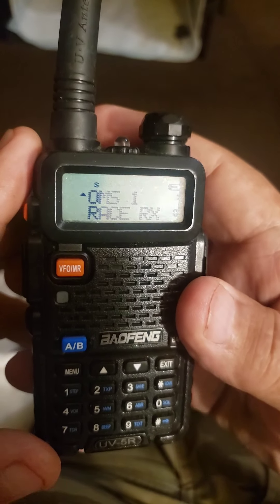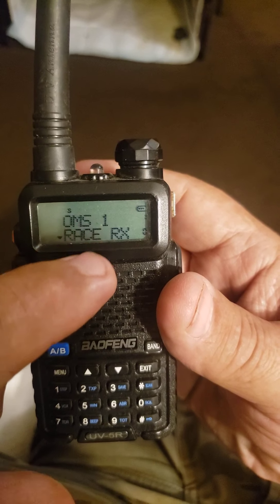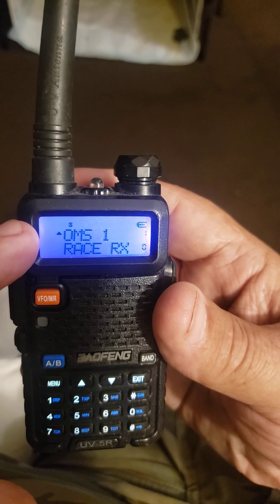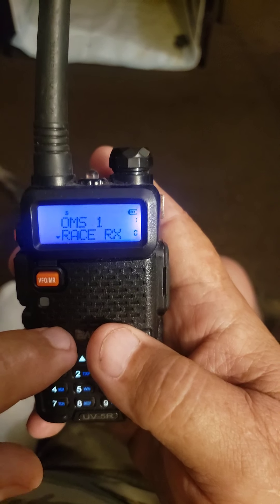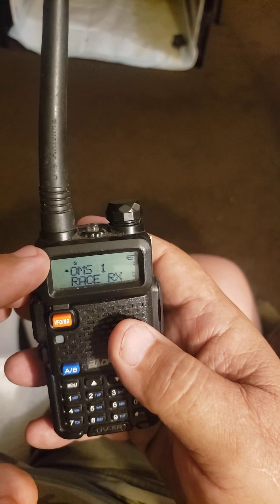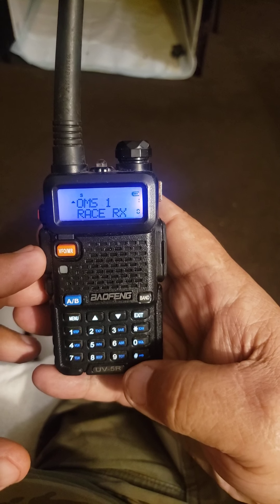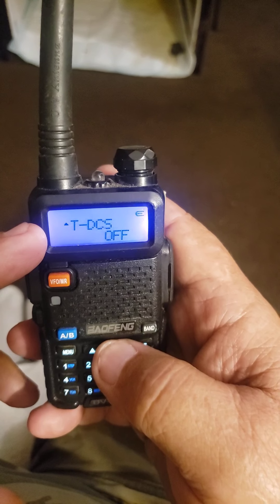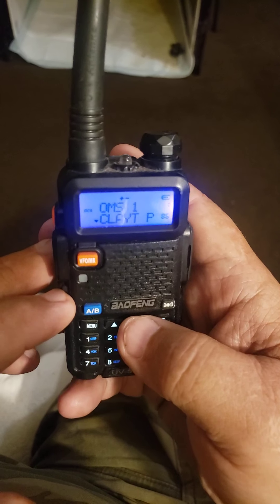Baofeng uv-5R Radio instructions